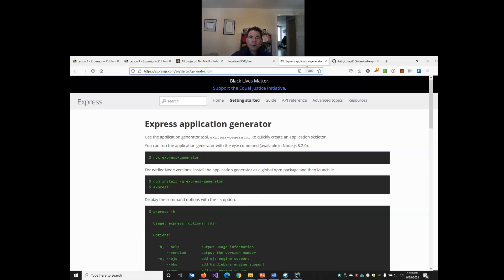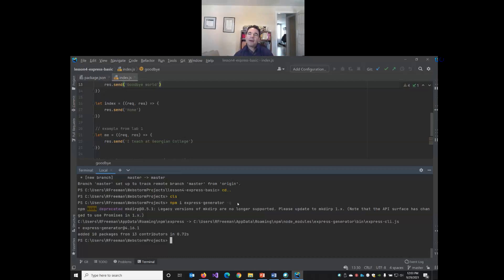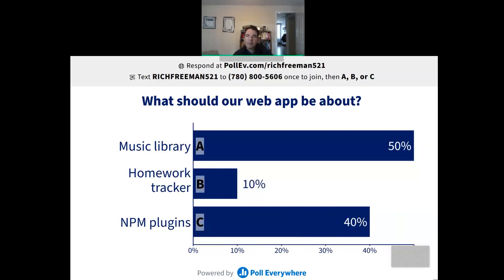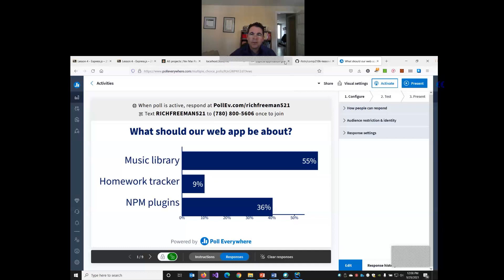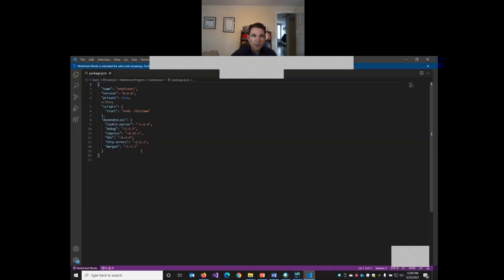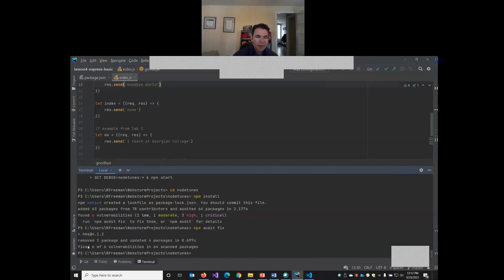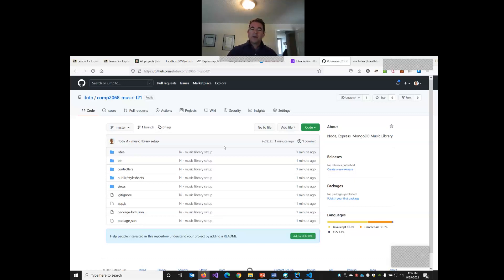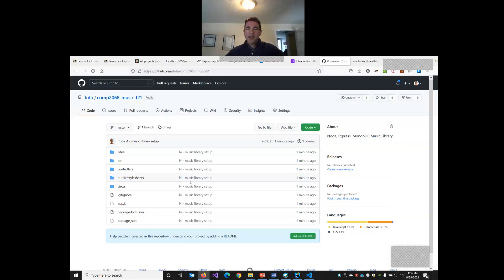COMP2068 L4 P2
Creating the Music Library w/the Express Generator; introducing Handlebars view templating